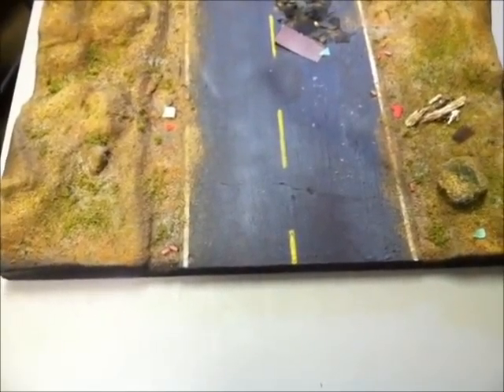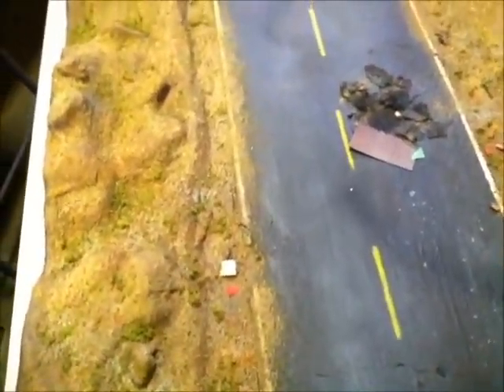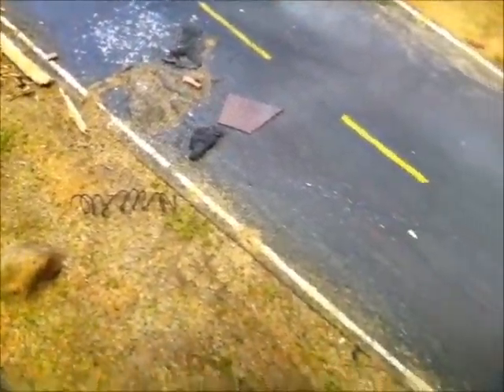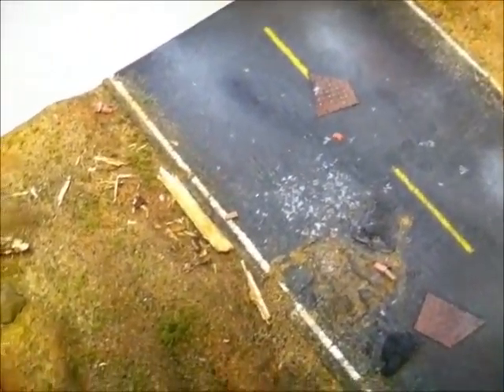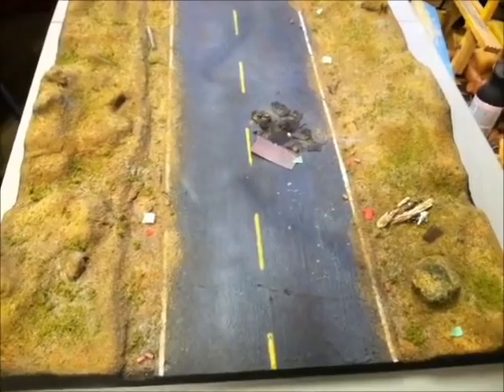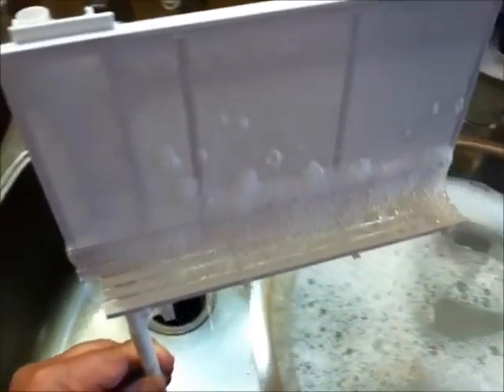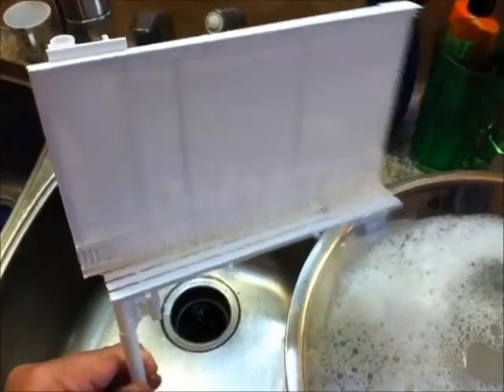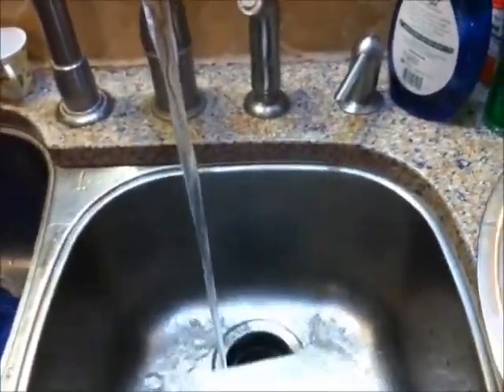"HIGHWAY TO HELL" UPDATE 12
Also send a personal message if you are interested
in a TZH SQUAD t-shirt.  Thank you.